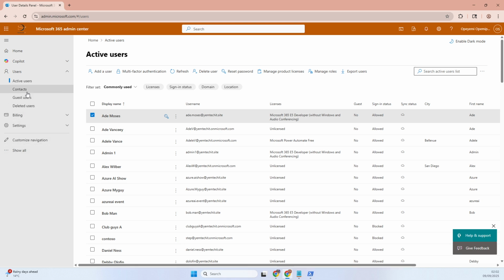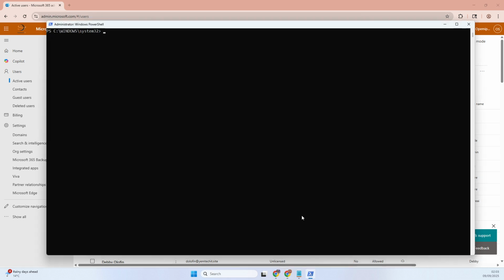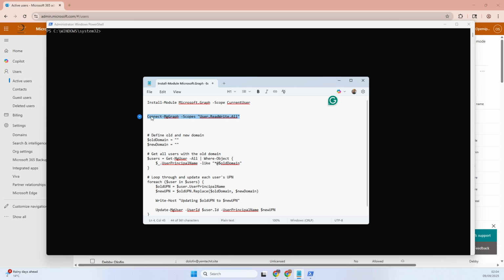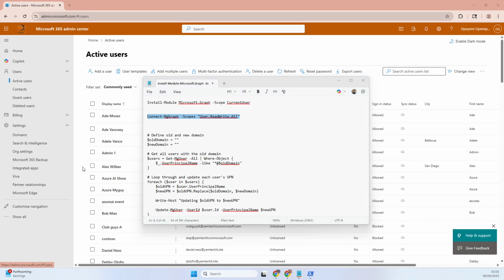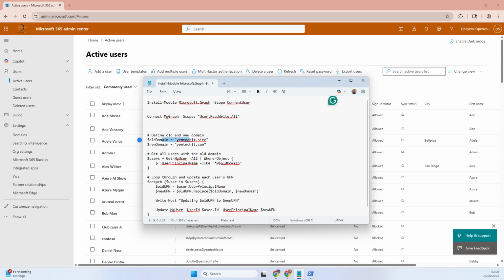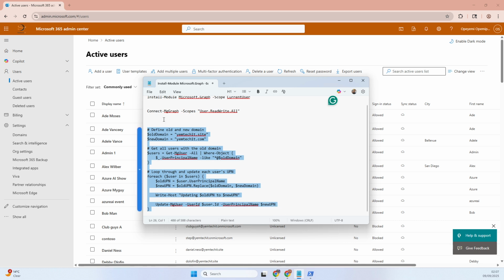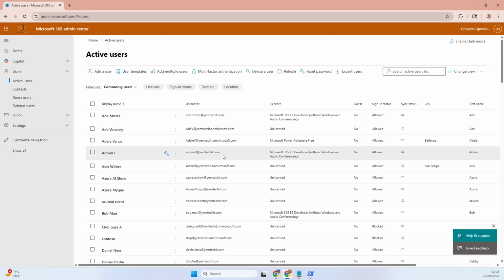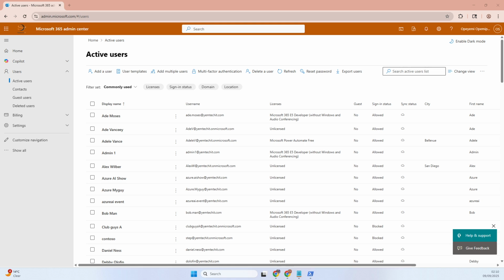Bulk Update Microsoft 365 Users' UPN with Microsoft Graph PowerShell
Notes
This script assumes you're using cloud-only identities. If you're syncing from on-prem AD, changes must be made there first.

TO INSTALL THE MICROSOFT GRAPH MODULE
Install-Module Microsoft.Graph -Scope CurrentUser

TO CONNECT TO YOUR TENANT
Connect-MgGraph -Scopes "User.ReadWrite.All"

# Define old and new domain
$oldDomain = "yourolddomainname_here"
$newDomain = "yournewdomainname_here"

# Get all users with the old domain
$users = Get-MgUser -All | Where-Object {
    $_.UserPrincipalName -like "*@$oldDomain"

# Loop through and update each user's UPN
foreach ($user in $users) {
    $oldUPN = $user.UserPrincipalName
    $newUPN = $oldUPN.Replace($oldDomain, $newDomain)

    Write-Host "Updating $oldUPN to $newUPN"

    Update-MgUser -UserId $user.Id -UserPrincipalName $newUPN